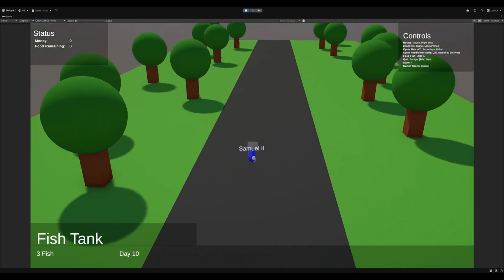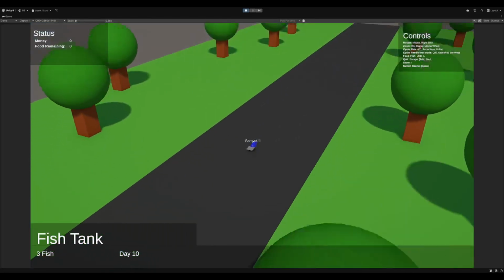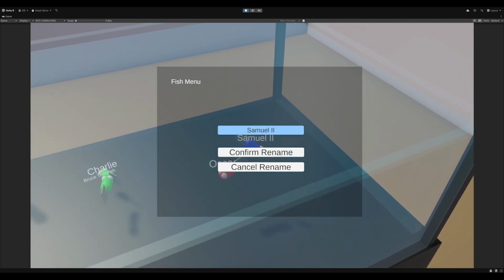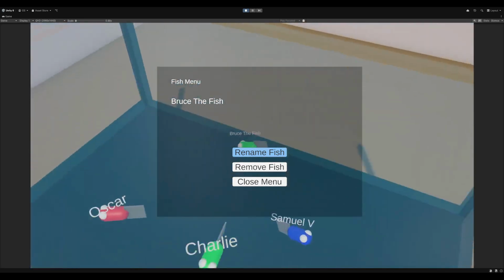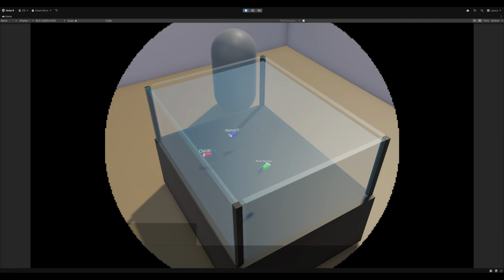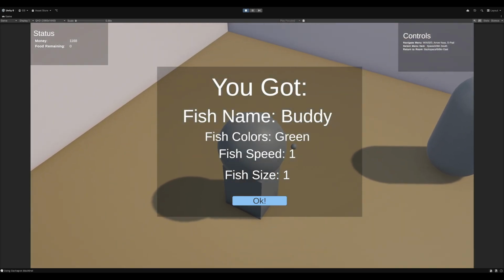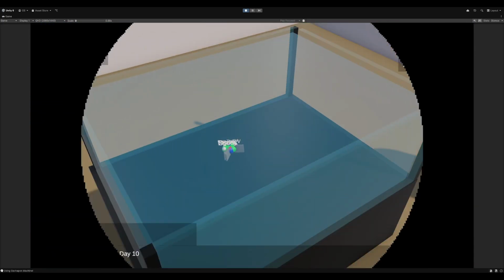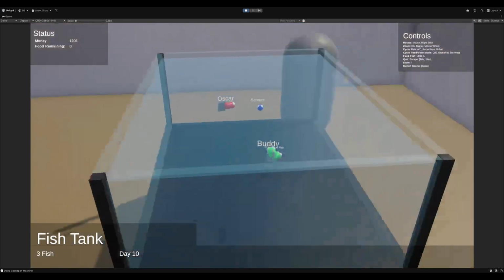Lonnies Fishtank Devlog #2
Second devlog for my work on Lonnies Fishtank. Added some new foundational features including fish walking, a simple gachapon machine, and the ability to rename and remove fish.